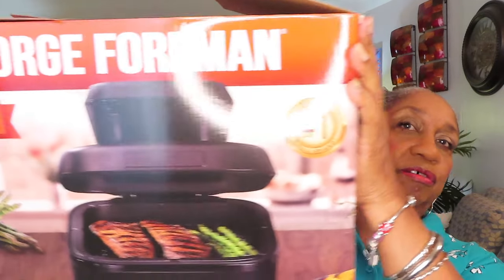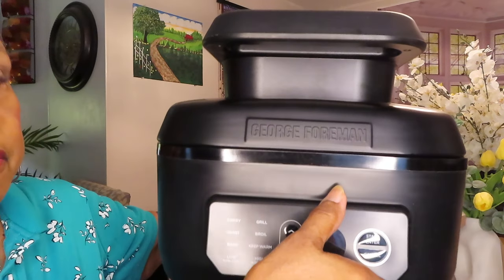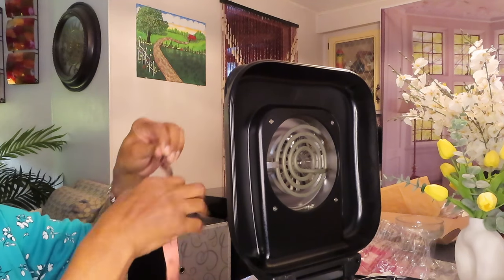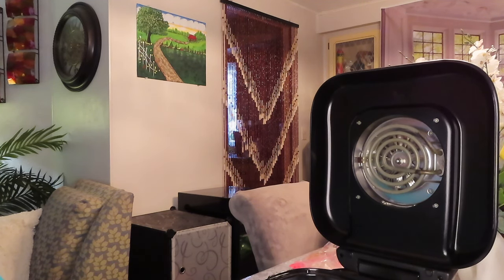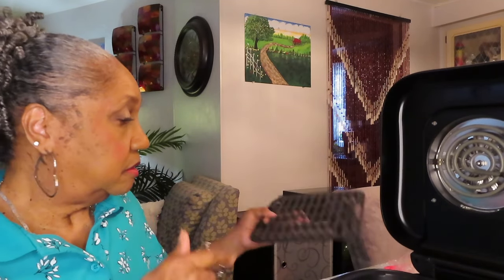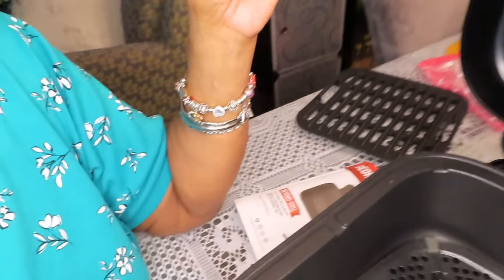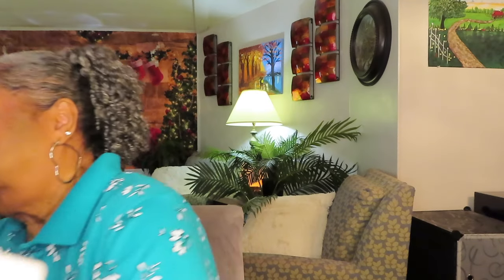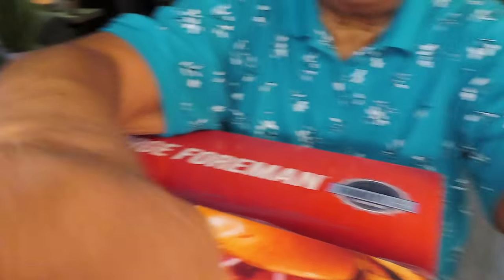Vlogmas #10-2023/ Re-Boxing my George Foreman BEYOND GRILL & Air Fryer & WHY/ Chit Chat - #4346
I DO think this is a very good product!  Please thumbs UP!👍🏽
George Foreman BEYOND GRILL & Air Fryer
MAILING ADDRESS:
MzBrazell
20650 S. Cicero Ave. #2153